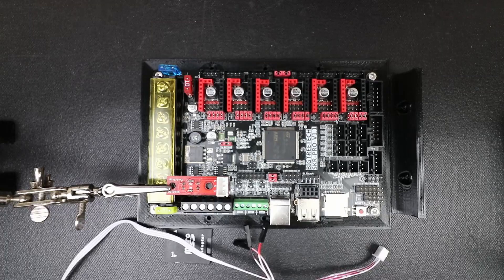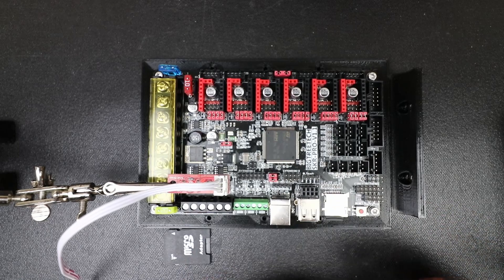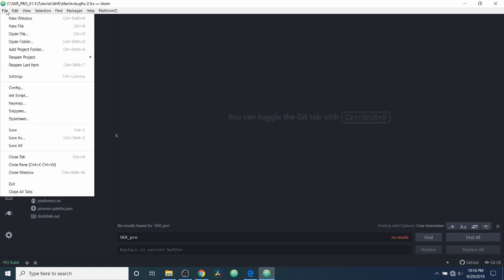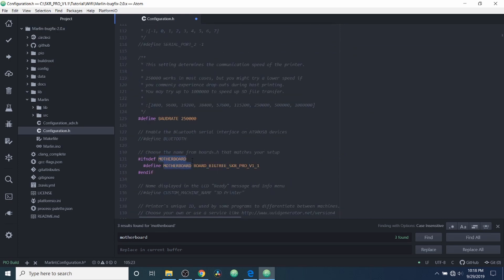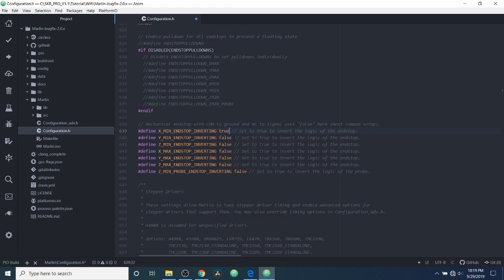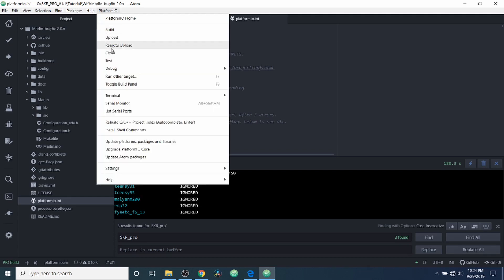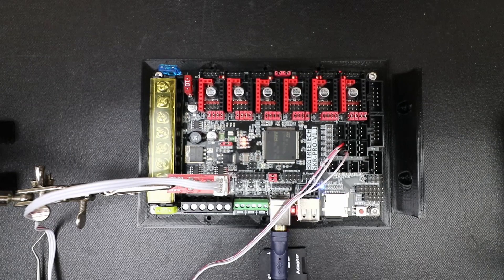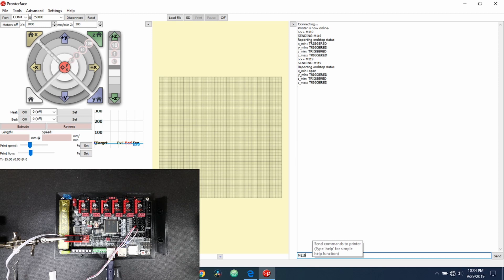SKR Pro V1.1 - Optical EndStop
This will explains the basic process of using a optical endstop on BigTreeTech SKR Pro V1.1  3d printer board.

Required Hardware:
SKR Pro V1.1 with USB cable
Optical end stop with cable

Software:
Marlin Firmware 2.0.x